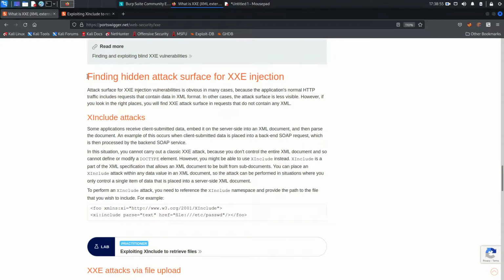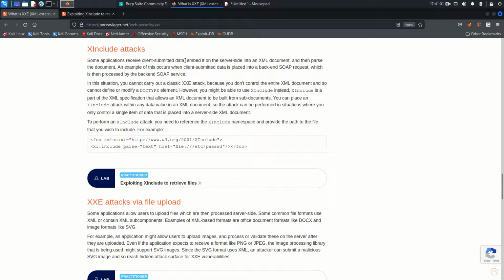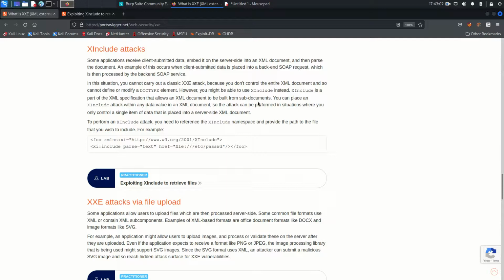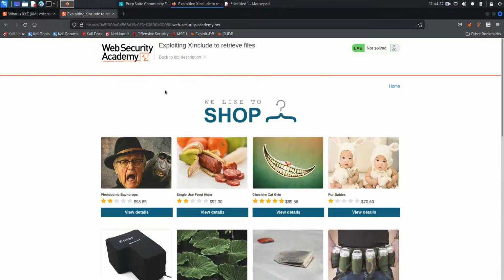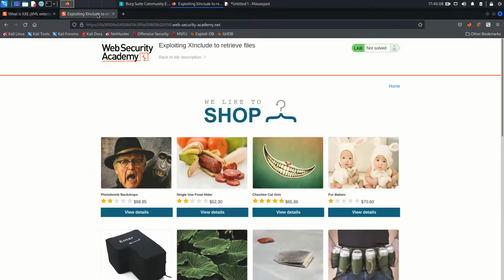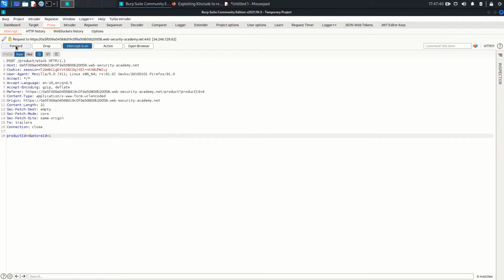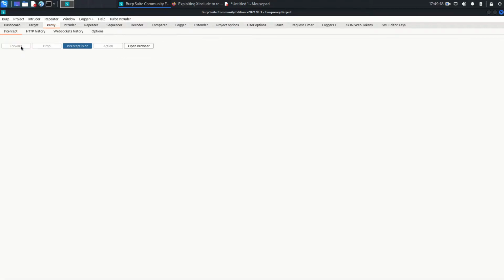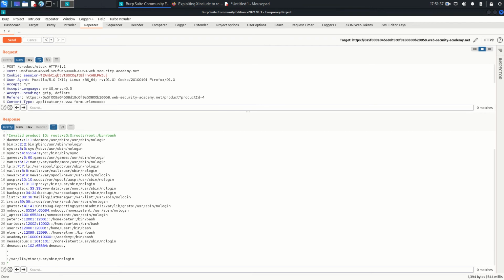XXE Lab08# Exploiting XInclude to retrieve files - Web Security Academy